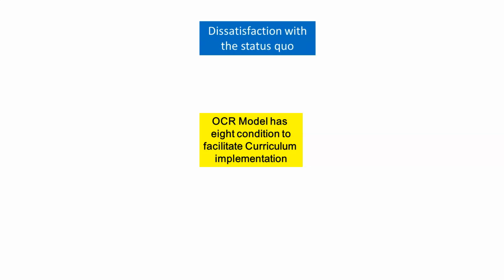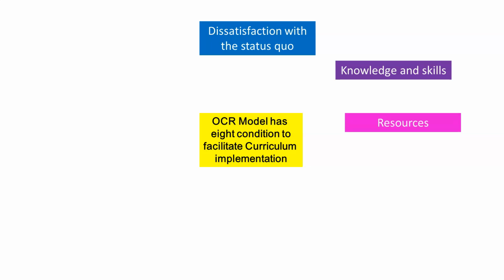Module 3 Lecture 3 Overcoming resistance to change ORC